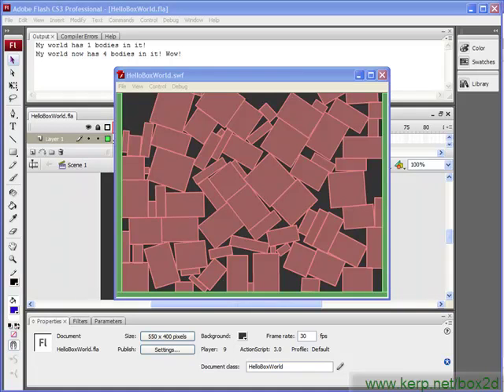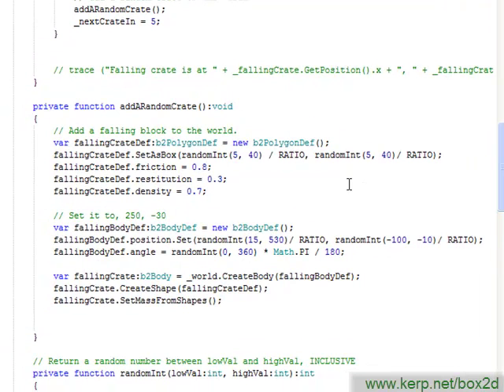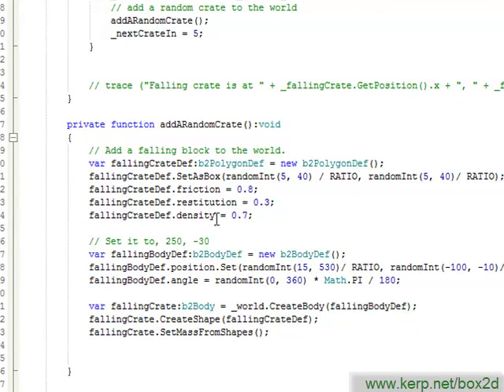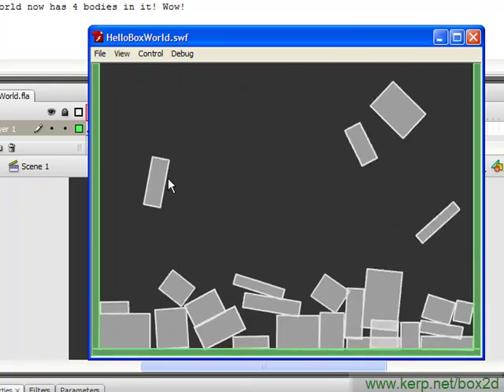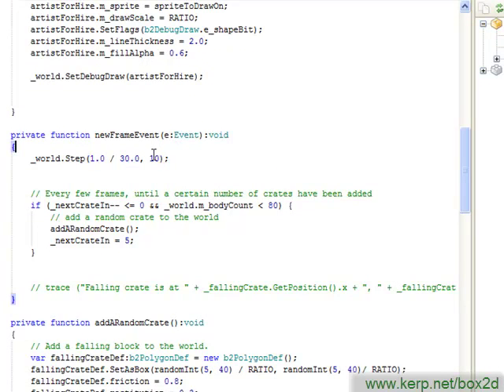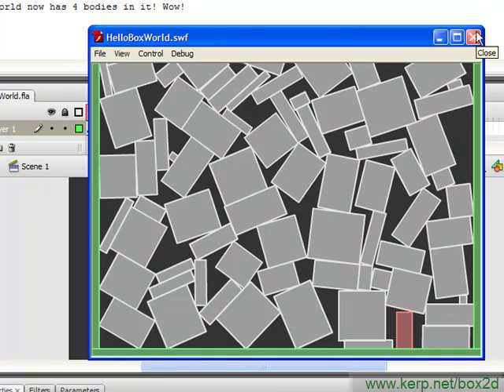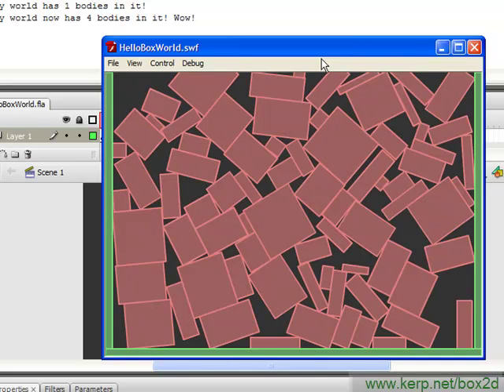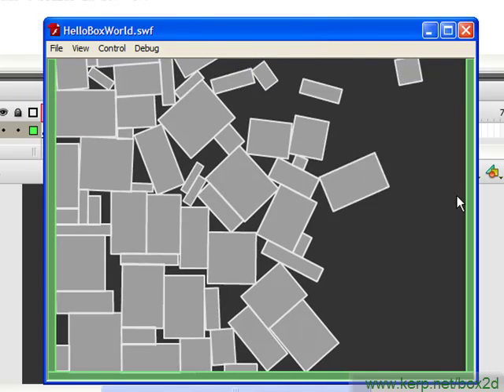Box2D Lesson 1.19 -- Experimenting with our values